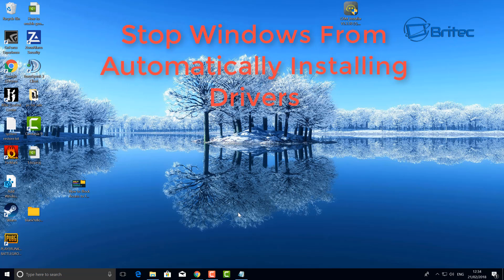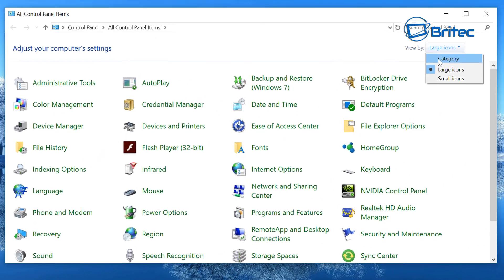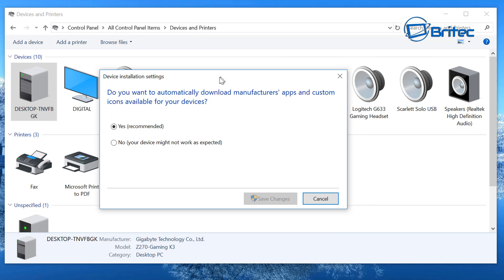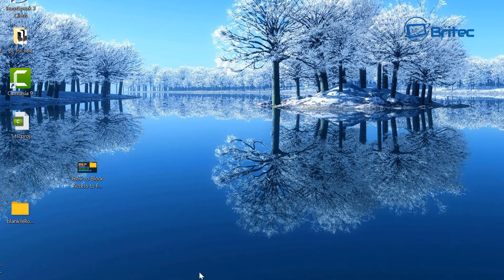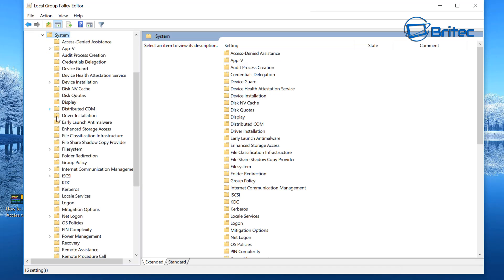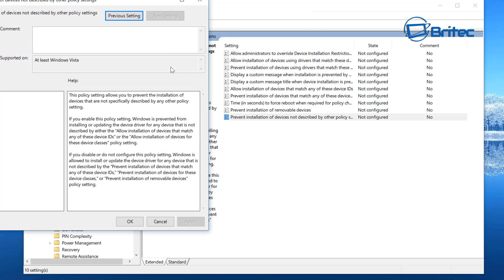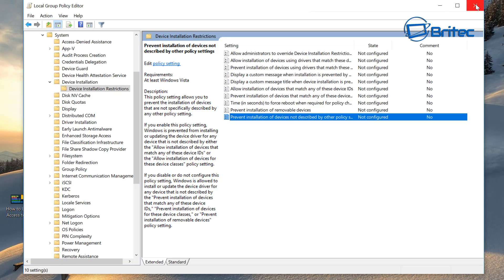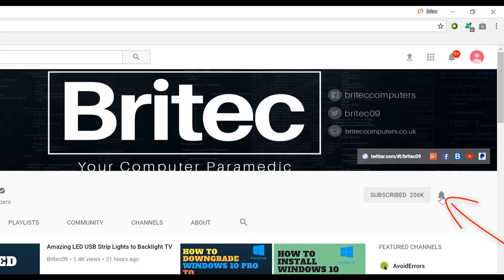Stop Windows From Automatically Installing Drivers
Sometimes you might want to disable automatic driver install for your devices and its real easy to do. The guy who requested the video said when hes playing games he can get kick out of game when a driver wants to update or install.